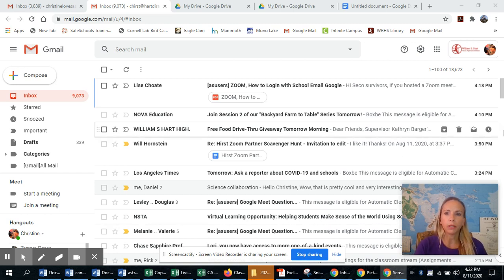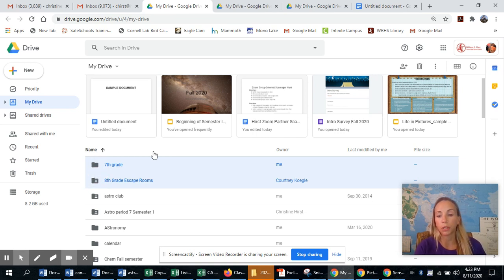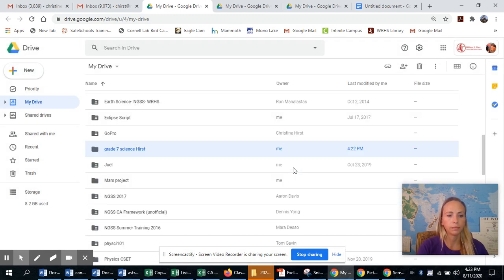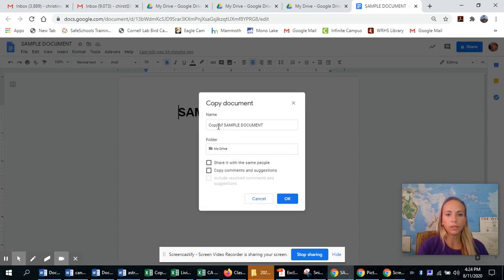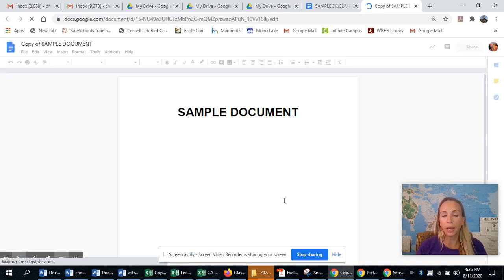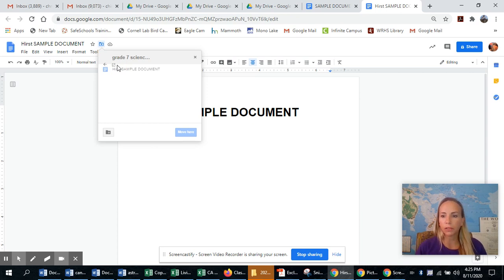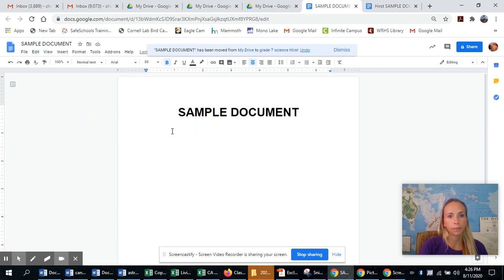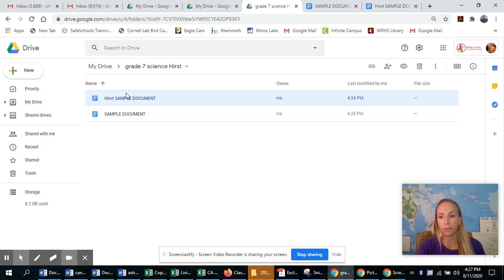Google drive set up and moving docs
This video introduces students how to make Google Folders, make copies of documents and move documents into folders.